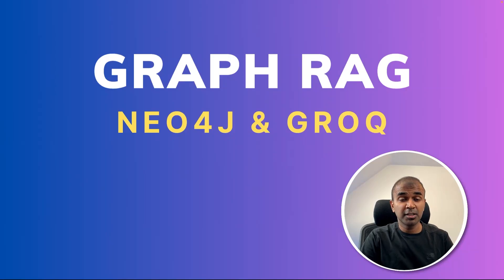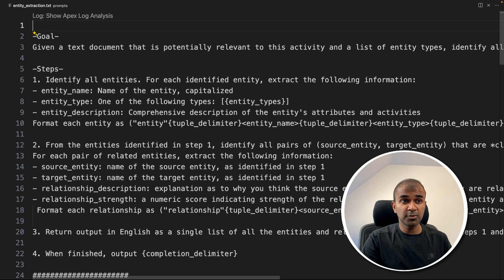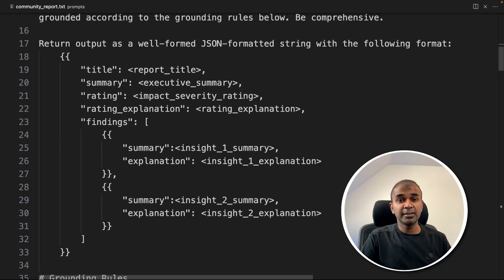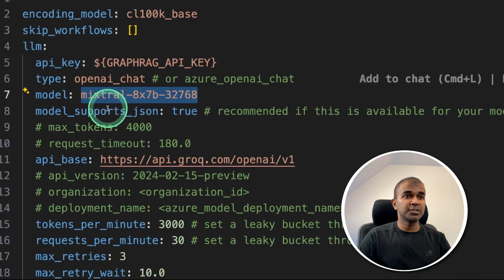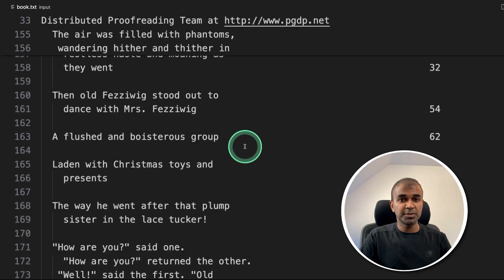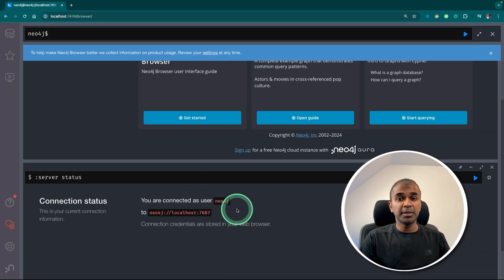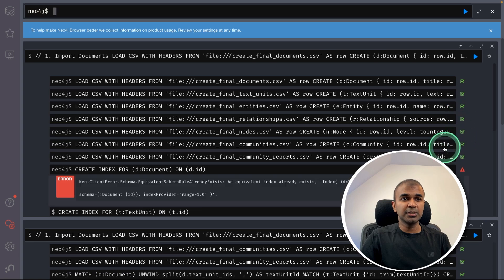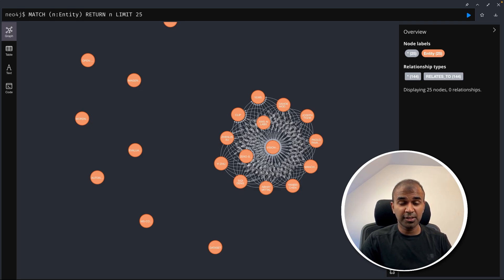Easy GraphRAG with Neo4j Visualisation Locally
Unlock the full potential of your AI models with GraphRAG, Neo4j, and Groq in this comprehensive tutorial! 🚀 Unlocking GraphRAG with Neo4j Visualisation Locally

In this video, we will:
Introduce you to GraphRAG and its benefits over basic RAG.
Show you how to visualize data using Neo4j.
Walk you through integrating GraphRAG with Groq for improved AI responses.
By the end of this tutorial, you'll be able to set up Neo4j locally, integrate it with GraphRAG, and visualize complex data relationships. Perfect for AI enthusiasts and developers looking to enhance their data processing capabilities.

Timestamps:
0:00 - Introduction to GraphRAG, Neo4j, and Groq
1:00 - Benefits of GraphRAG over Basic RAG
2:05 - Entity Extraction and Community Report Prompts
4:00 - Setting Up GraphRAG with Groq
5:50 - Running GraphRAG on a Sample Dataset
7:30 - Installing and Configuring Neo4j
8:50 - Importing and Visualizing Data in Neo4j
10:30 - Querying Data in Neo4j
11:50 - Final Thoughts and Future Tutorials

Explore the amazing world of AI and data visualization with our detailed guide. 💡🔔